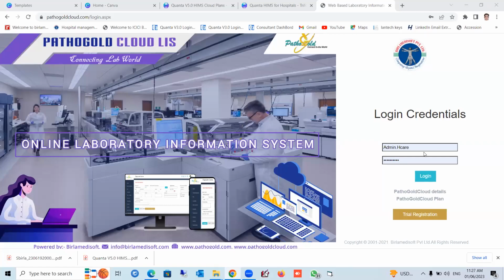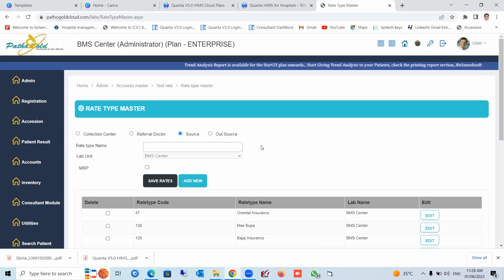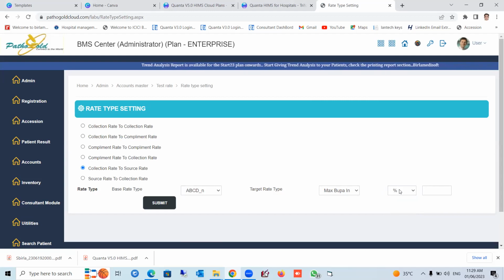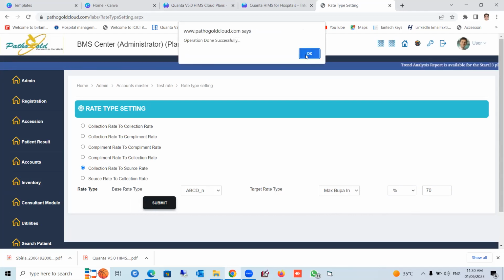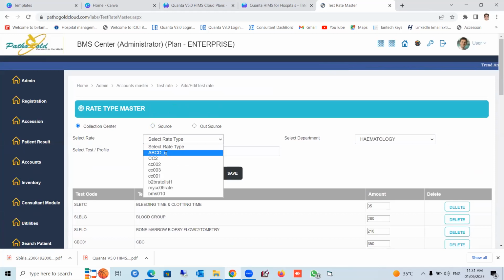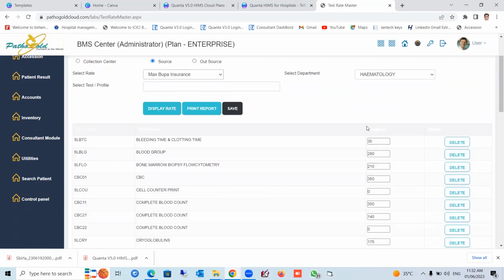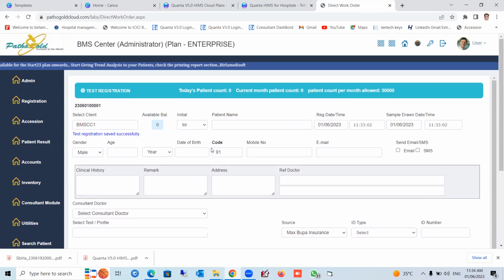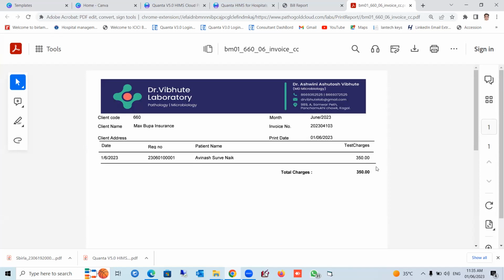How to do Insurance, Corporate Patient entry into PathoGoldCloud, Cloud Lab Management Software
Dear Friends,

You can do a test for a variety of insurance and corporate patients.

Patients can come from a variety of sources to you. At the end of the month, you can give the bill to Sources.

A source can be another hospital, insurance company, lab, or anything from which you are getting patients.

Regards
Shrinivas Birla,
Chairman & CEO, Birlamedisoft Pvt Ltd